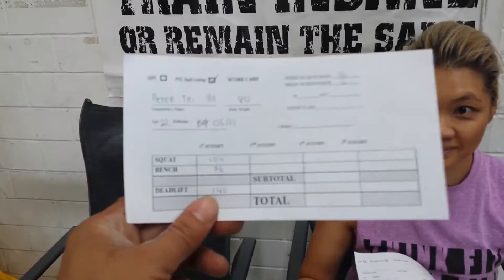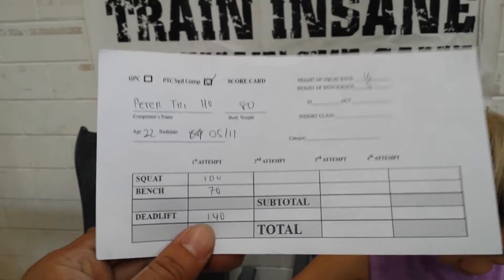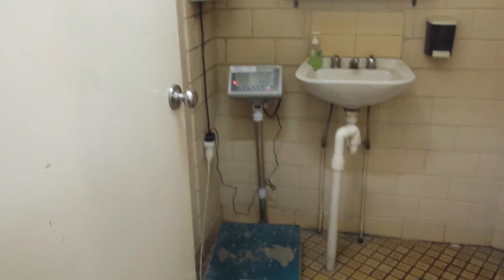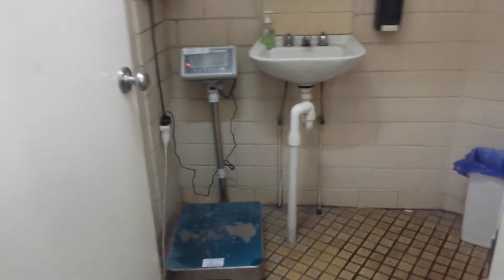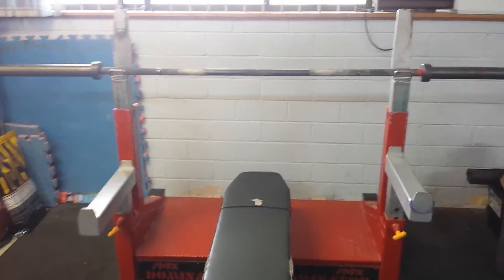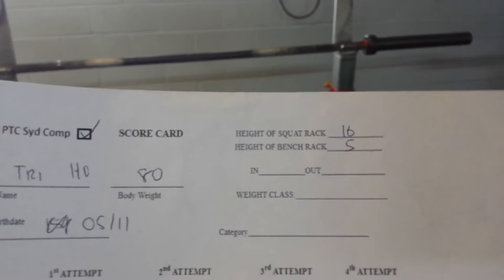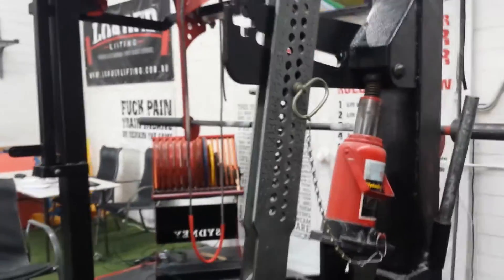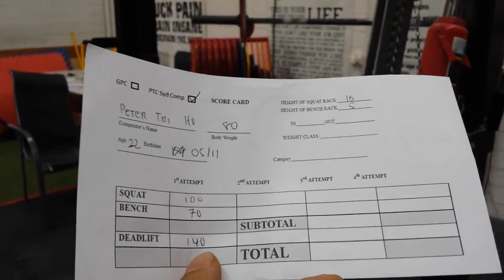PTC Sydney - comp day registration walk through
What to do once you arrive at the gym on comp day. How to enter score cards and obtain pin heights for the squat and bench.

Gabrielle Snowdon competed at last years PTC novice comp and hadnt really been powerlifting since. She lives 40min from the gym and it wasnt feasible to join with work and family committments.

4 weeks ago she asked if i could do online programming with her as she had lost direction and she wanted back into powerlifting and just get strong again.

Her results after 4 weeks of a 10 week program are as below. Preferably she would have maxes out at 10 weeks but a long holiday was on the cards so i decided to have her max out to take advantage of the post max deload.

Results were after 4 weeks: before (after)

For more lifting videos

Don’t forget to keep up to date with us